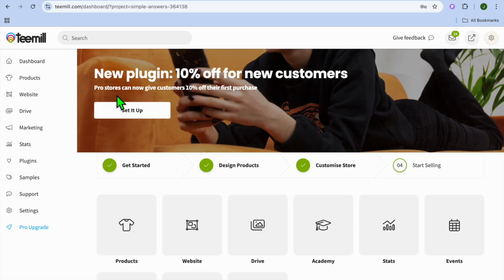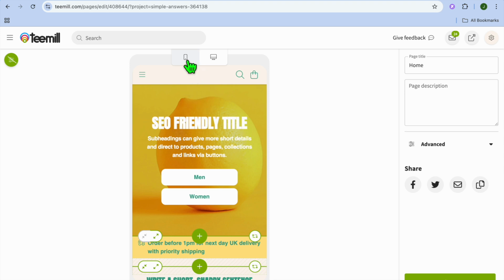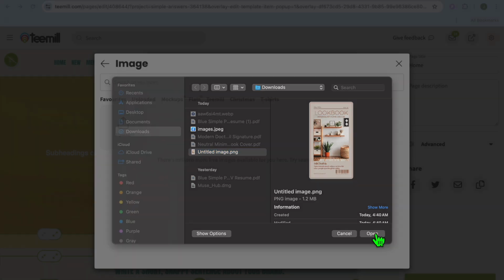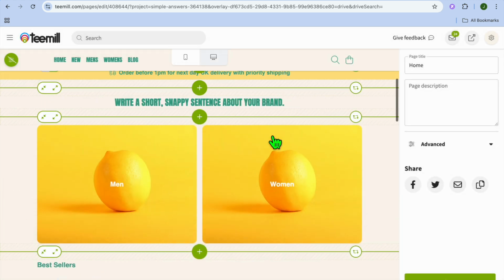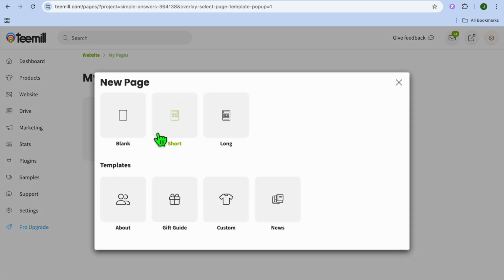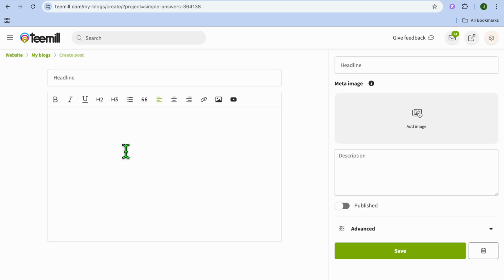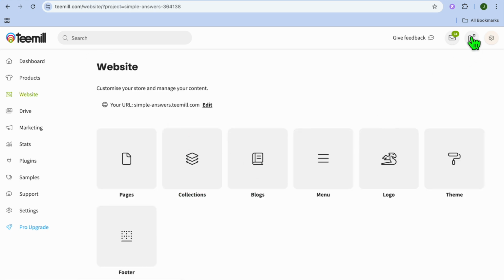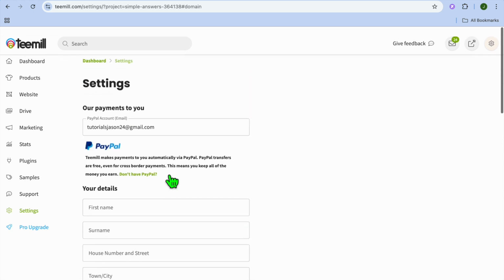Teemill Website Builder Tutorial